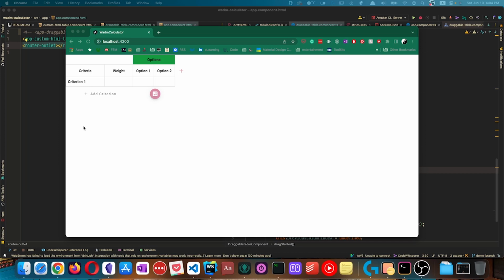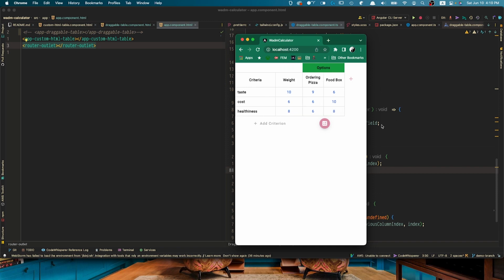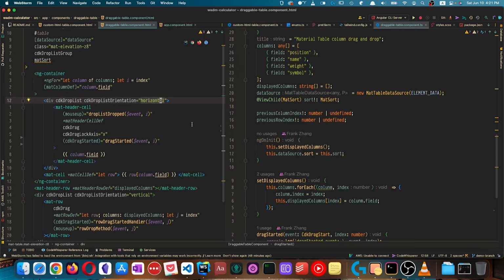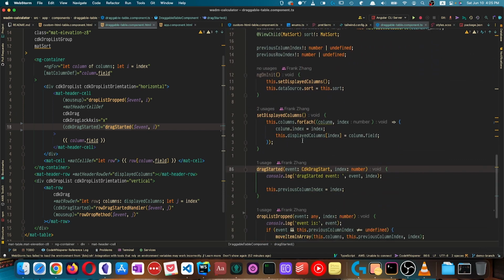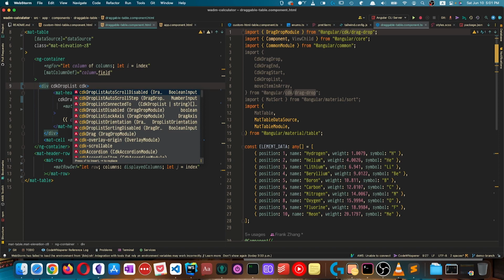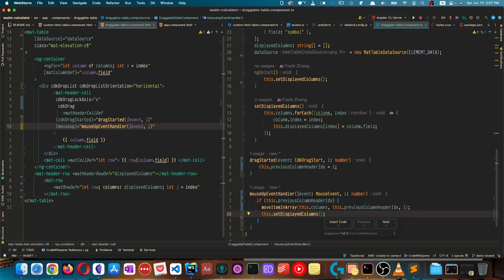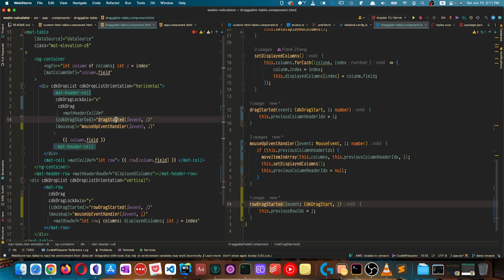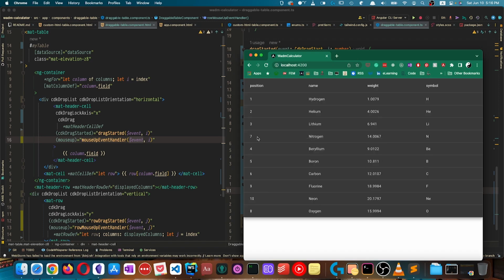WADM dev journal EP-1: implement drag and drop to mat-table headers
In this episode, we dive into the implementation of drag and drop functionality using Angular's Drag CDK. We focus on enabling users to easily reorder column and row headers in the WADM (Weighted Average Decision Matrix) Calculator app.

Chapters:
0:00 demo of the app concept
6:14 demo for drag and drop html table elements
7:50 header swapping behavior demo for mat-table
8:20 high level code walkthrough of the code
15:10 re-create the logic
29:29 preview of next video